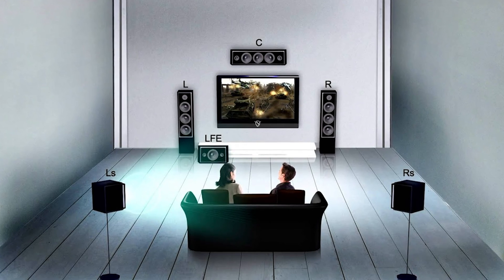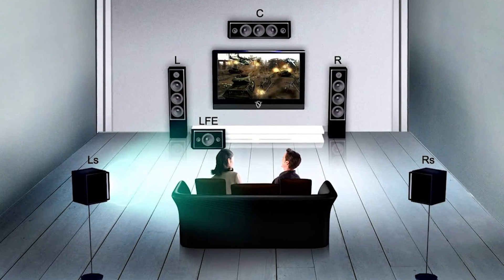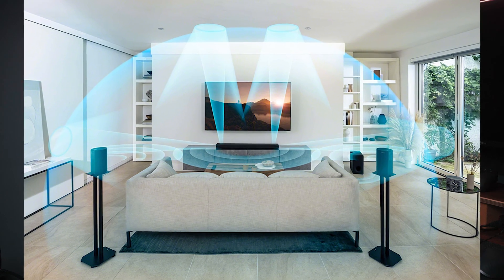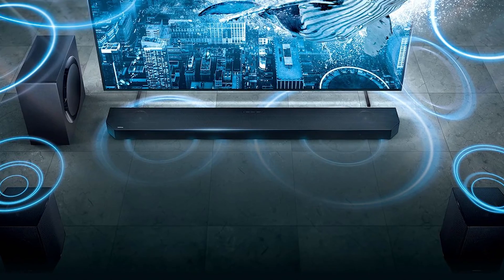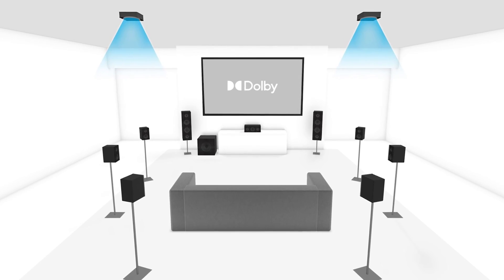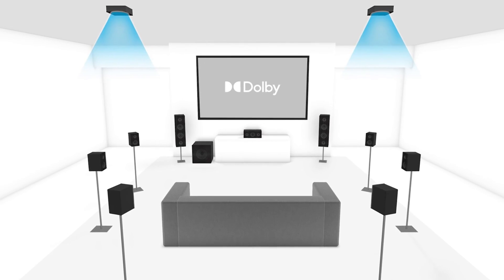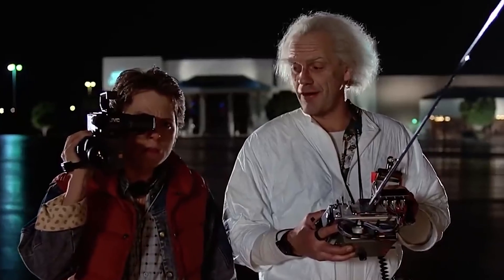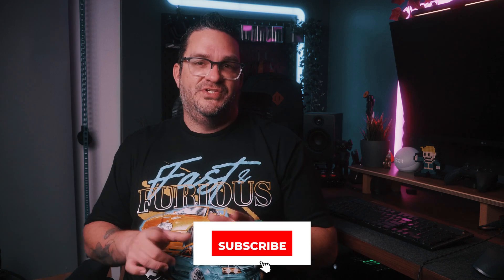What Is Spatial Audio?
In this video, I explore Spatial Audio, providing an overview of the technology and showcasing products compatible with this innovative audio technology.

🌟 Featured Products 🌟

0:00 Intro to Spatial Audio
0:50 How it Works
2:34 The Gear
4:50 Final Thoughts